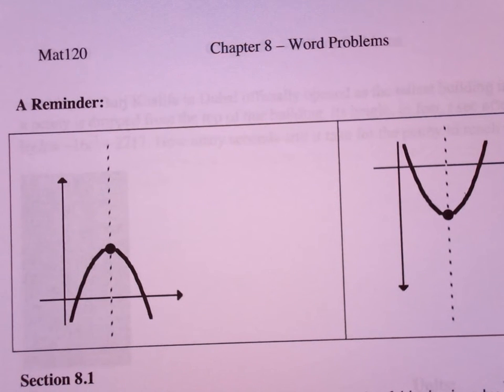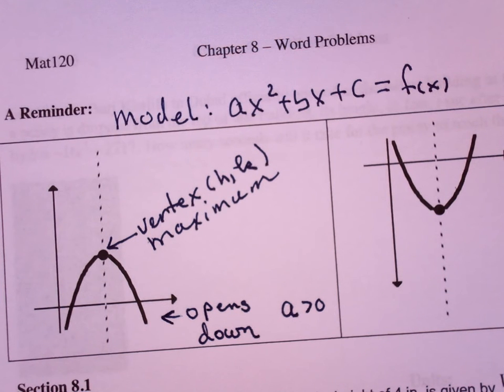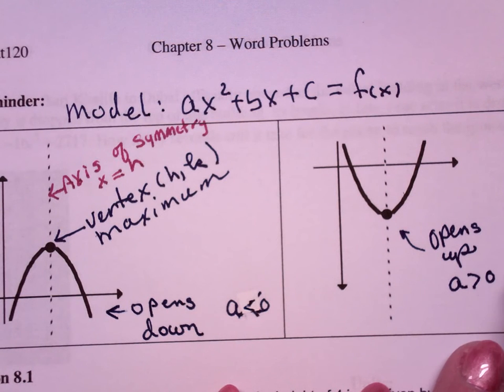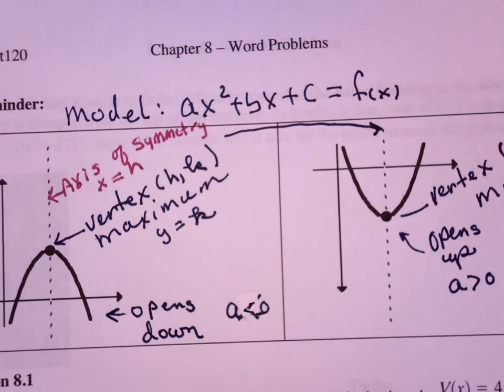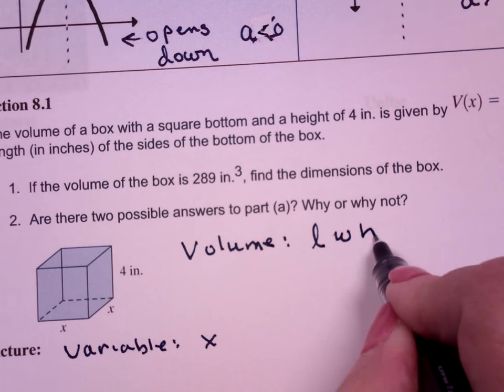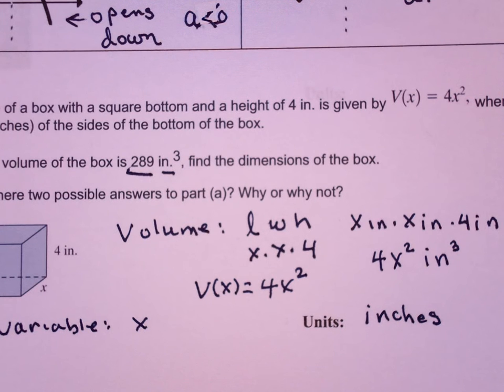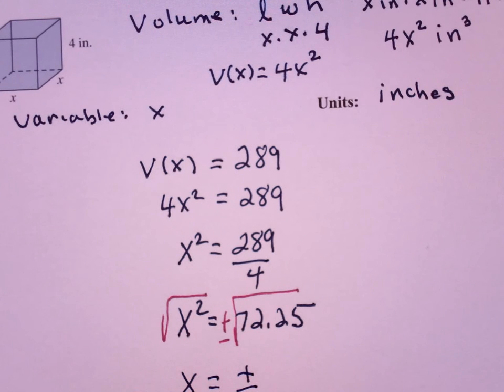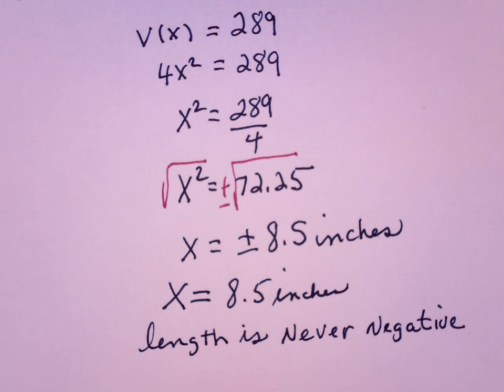120 ch 8 word problems page 22